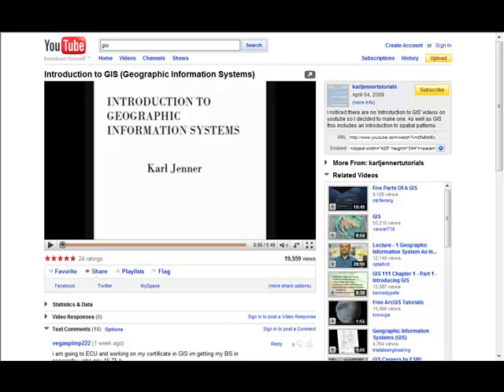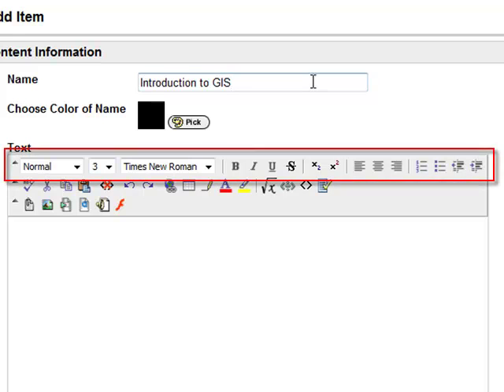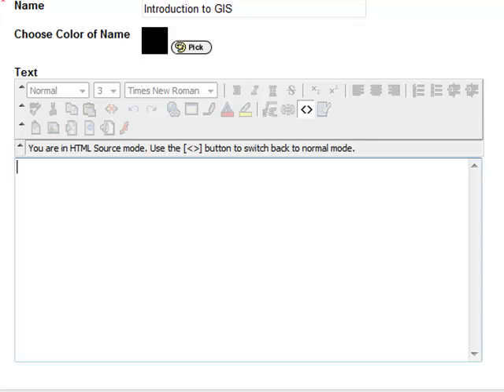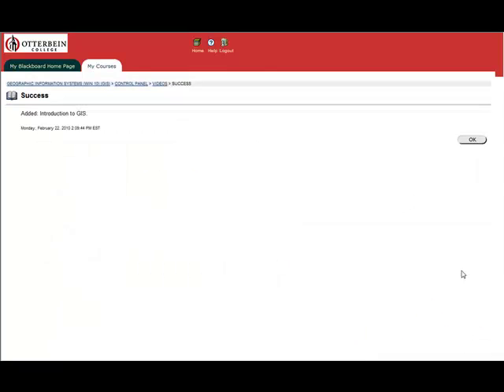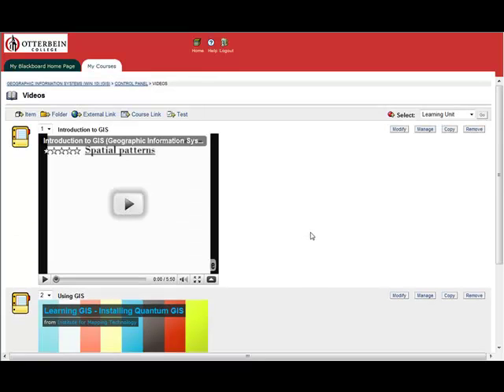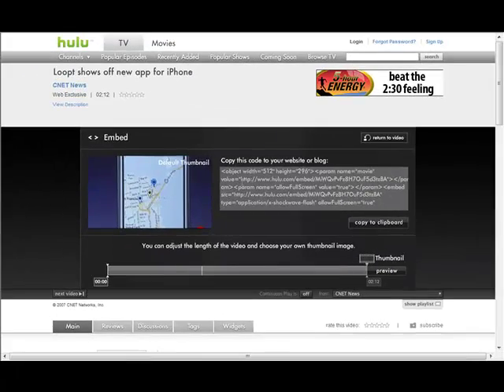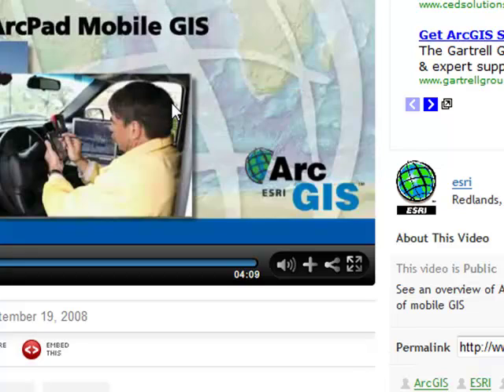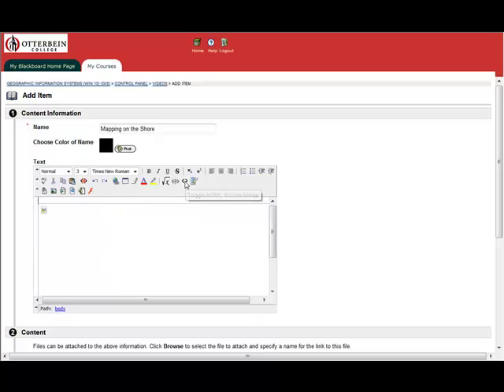Blackboard 7 - How to Embed Video from Online Sources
A tutorial explaining how to embed video from online sources such as YouTube, Vimeo, TeacherTube and others into Blackboard.